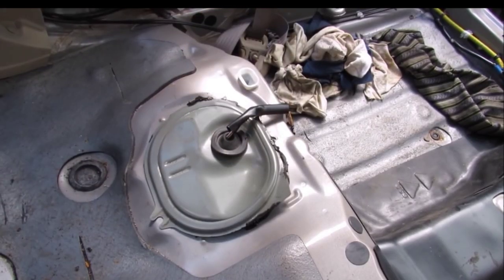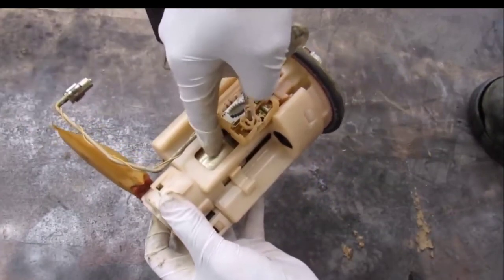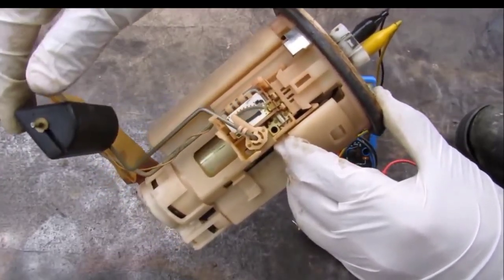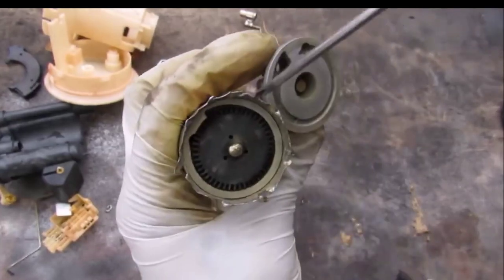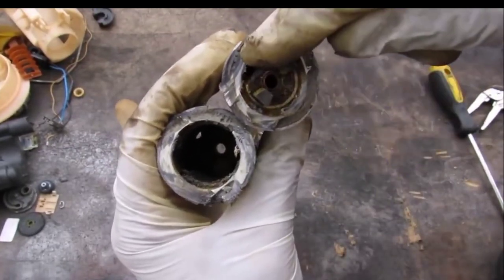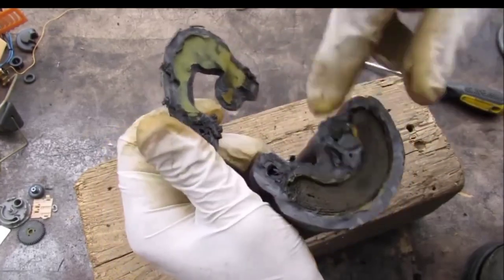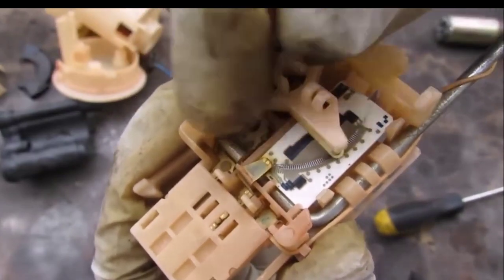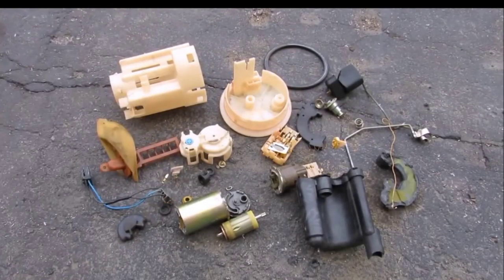How to Checking of Fuel Pump Dirty របៀបមើលបូមសាំងស្ទះឬមិនបូម